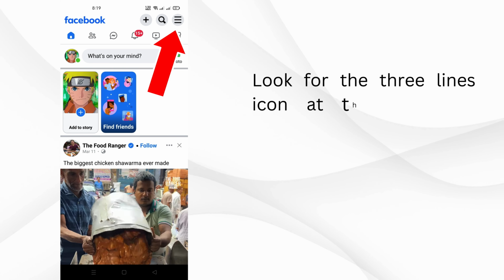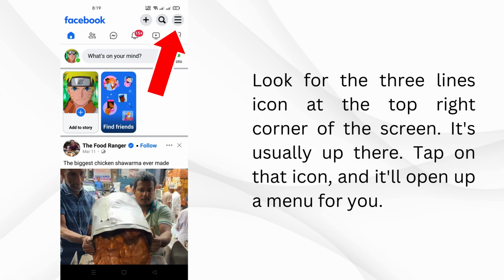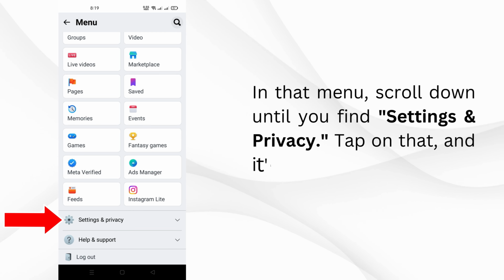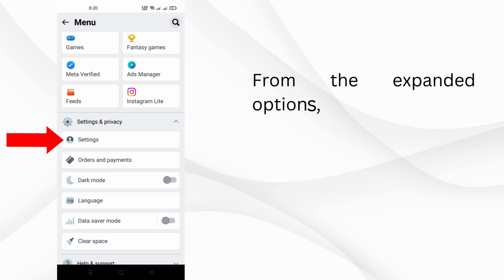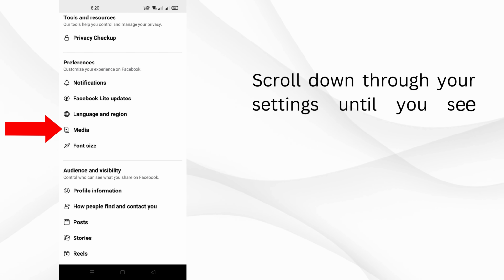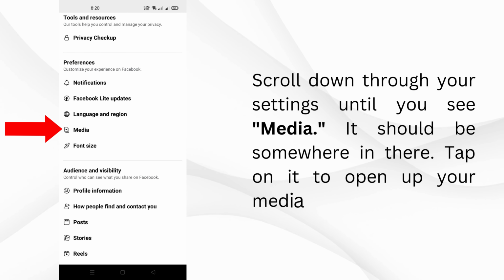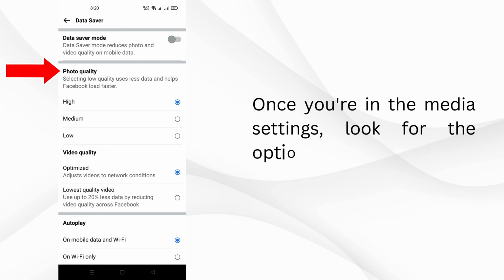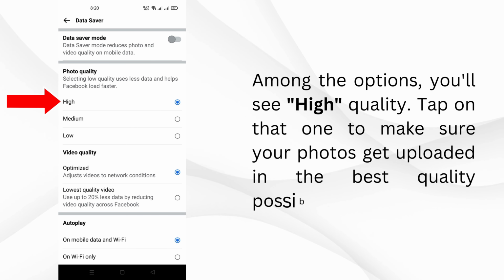How to Upload HIGH QUALITY Pictures on Facebook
Want to make your Facebook photos pop with brilliance and clarity? Look no further! In this comprehensive guide, we'll walk you through the ins and outs of uploading high-quality pictures on Facebook, covering everything from your page to stories and profile pictures. Whether you're sharing unforgettable moments or showcasing your professional side, optimizing your images for maximum impact is key.

👉 In this video, we delve into the step-by-step process, ensuring you never compromise on the quality of your uploads. From navigating through Facebook Lite to accessing settings with ease, we've got you covered. Plus, we'll show you how to ensure your profile picture stands out with crystal-clear definition in 2024!

🔍 Here's what you'll learn:

How to navigate Facebook Lite effortlessly.
Accessing settings to optimize upload quality.
Uploading high-quality photos to your Facebook page.
Enhancing your stories with vibrant imagery.
Ensuring your profile picture shines in 2024 and beyond.

🌟 Don't settle for anything less than stunning visuals! Join us on this journey to elevate your Facebook presence with high-quality images that capture attention and leave a lasting impression. Let's make every upload count! 🚀